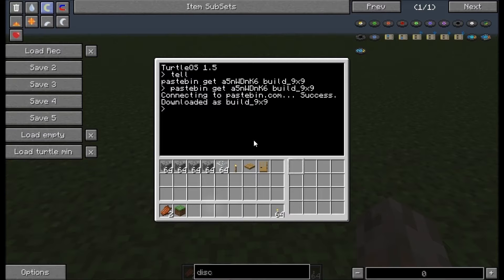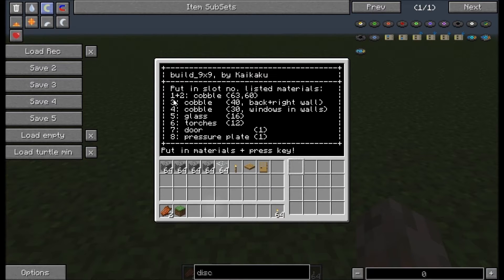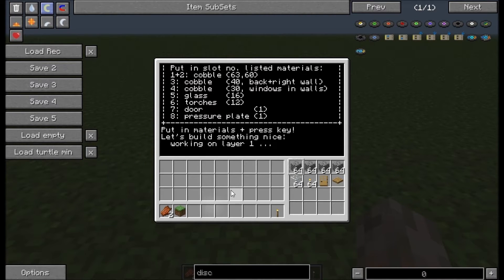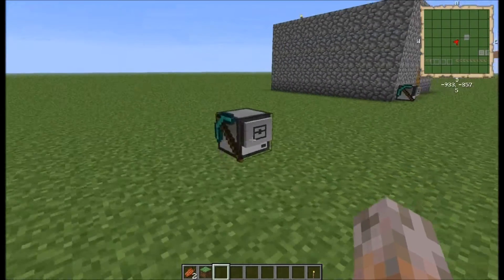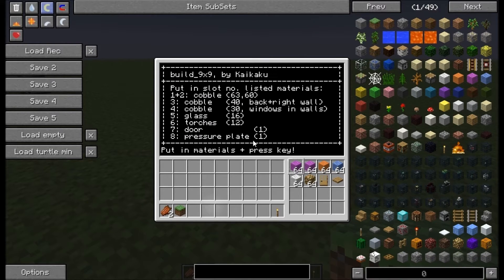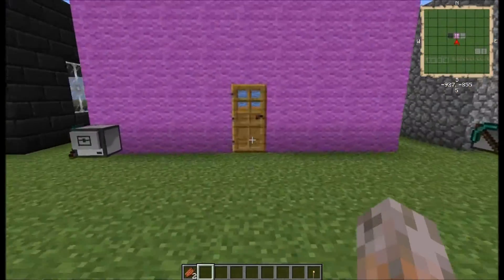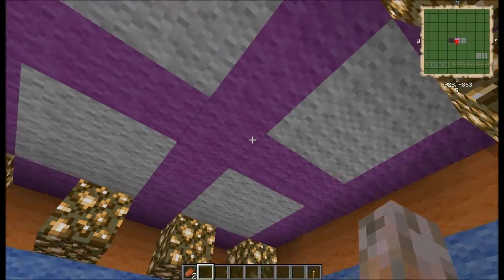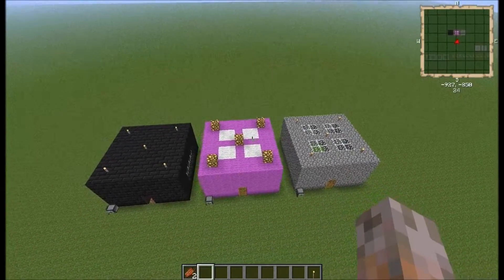ComputerCraft - Turtle Programs, Ep 01: direwolf20 9x9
This is the start of my 'Turtle Programs' series. I explain how to use the turtle program build_9x9. You can download it from pastebin.

About the mods:
I'm using FTB modpack Direwolf20 1.5 (v1.1.2) with CameraStudio (v2.8.5).

Questions and Feedback:
As every (new) youtuber I'm very interested in your opinion. Please, comment the video and maybe share some of your ideas for future turtle builds.